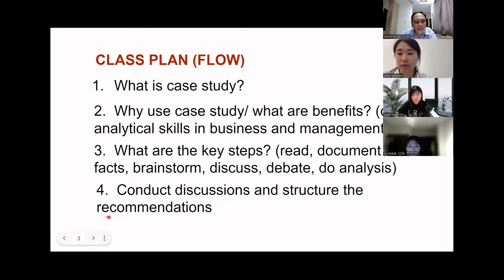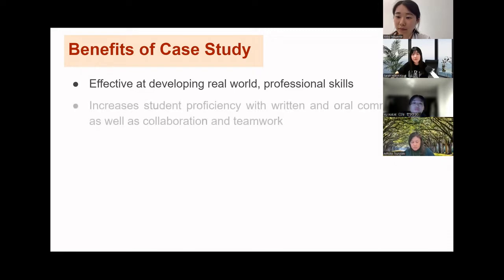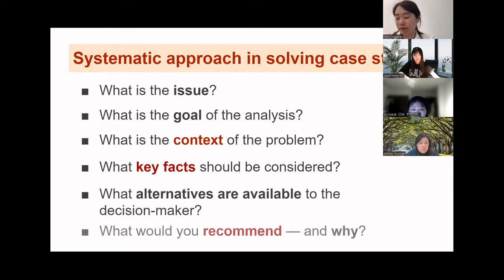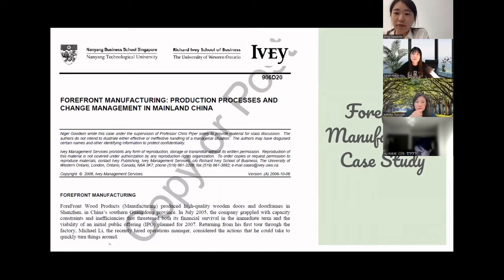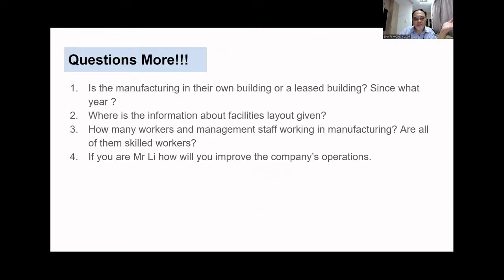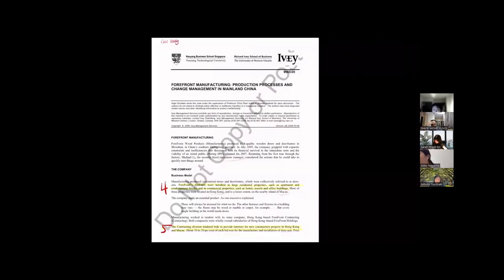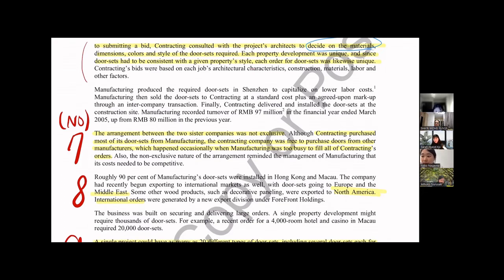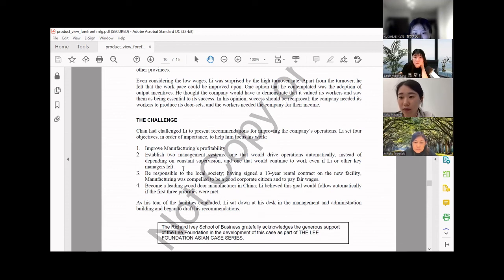Learning Through Case Study in Production Management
This video provides brief description on learning through case study. It guides students on solving a case study given on relevant topic. Topics
1. What is case study?
2. Why use case study?
3. Benefits of using case study
4. Some steps to follow in solving a case
5. Questioning technique